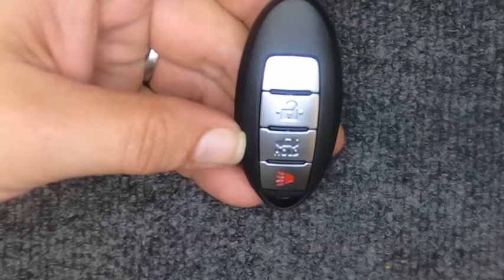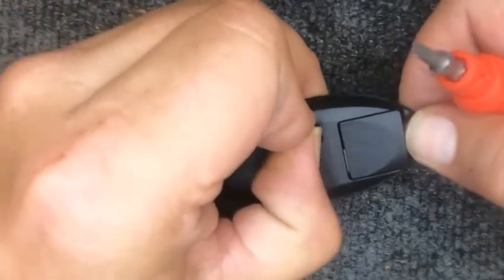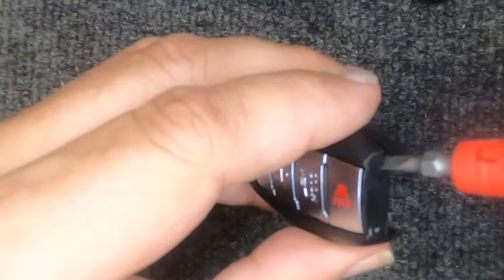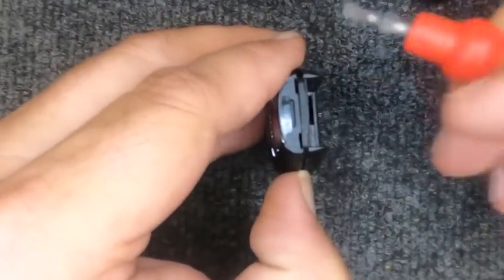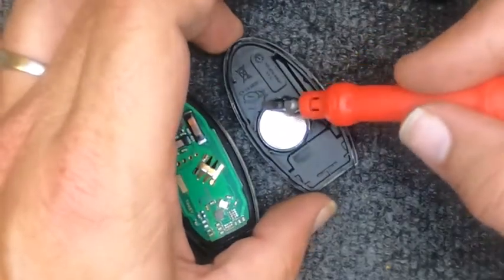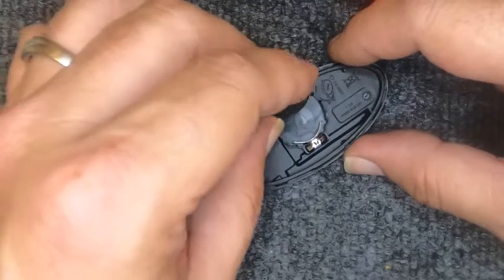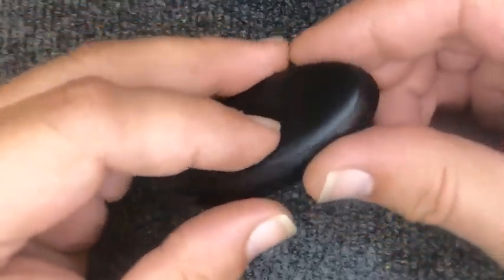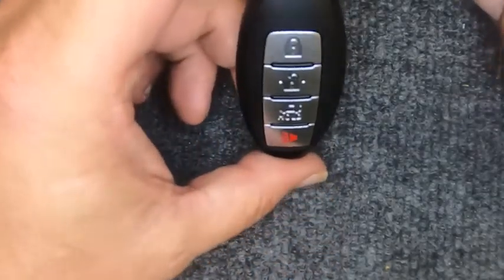How to replace a 2019 Nissan Kicks 4 Button Smart Key Battery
Also if you want HIT that Subscribe and notification button since we will be releasing how to video’s, Starting a Locksmith business advice, and Advertising basics for free for next to nothing. These How to video’s will include how to make your own Locksmith Tools weather for Automotive Unlocking, by pass tools, and Key making aids plus more. Some of our best tools are ones we made or tools we’ve customized. You will see that buying the newest or best tool doesn’t have to be a number one goal, we make money to build a company and reinvest in it to expand for our different markets. All this from 2 different Locksmith owners with over 50 years in the Locksmith field. So you will hear stories from back when I started plus listen to us have problems learning the new tricks. Remember this is all free.

We might talk about our suppliers in no way are we endorsing them nor recommending them. They are being used as examples. We have our favorite suppliers for different things and have built a relationship with them.